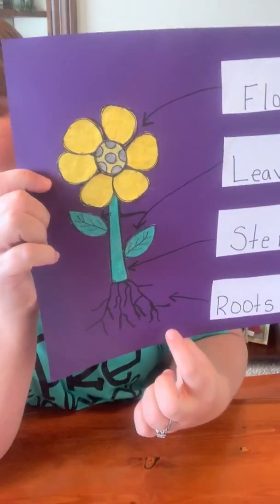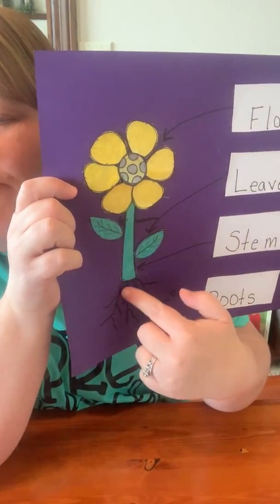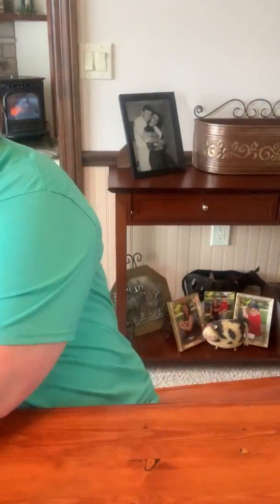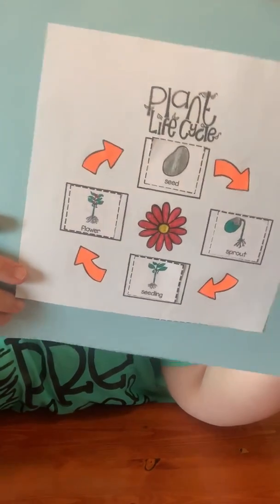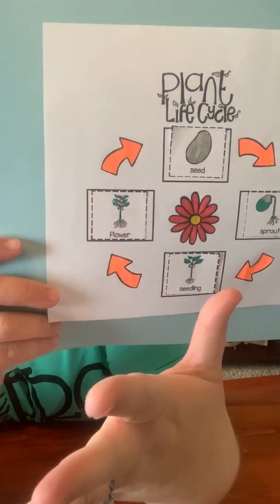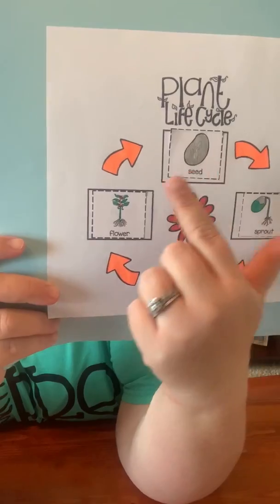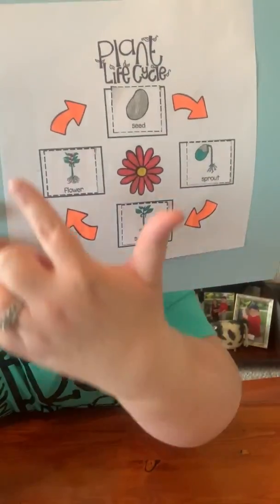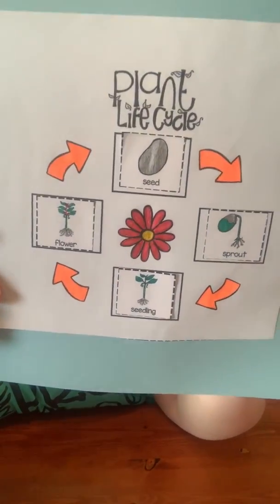279F482A D71A 4F14 9614 3904DAC04692